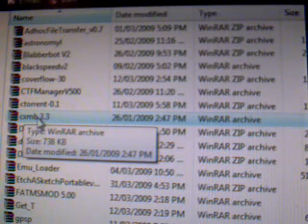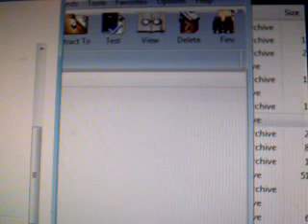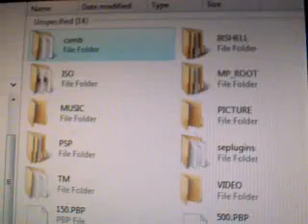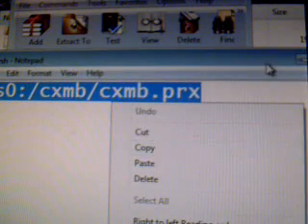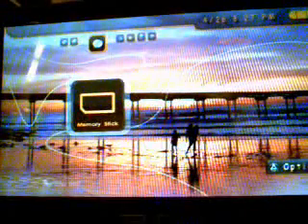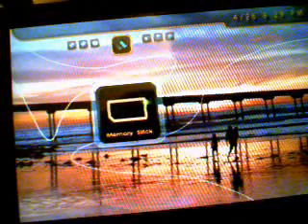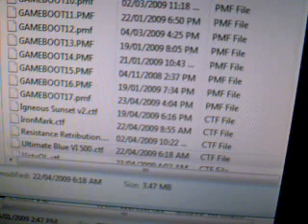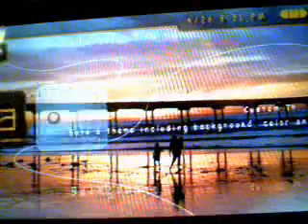tutorial how to install cxmb 3.3 on cfw psp 5.00 m33 for CTF themes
this is a quick tutorial i made for anyone who needs to install cxmb 3.3 on their cfw psp 5.00m33 and up. download the file in the link follow the directions, i have done step by step with people on msn using my cxmb file and all worked. hope it helps and yes if you have any questions just ask.

link for cxmb 3.3 for 5.00 m33 cfw

works for 5.00m33-X (x=any number of update)

and if you don't have seplugins folder on psp, just copy the folder from the rar file into your psp.